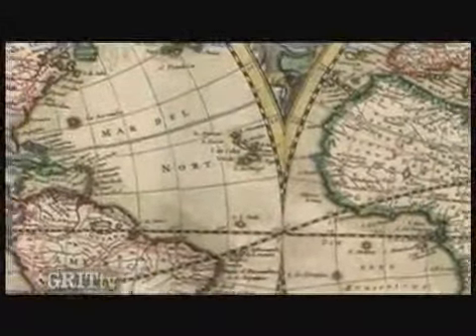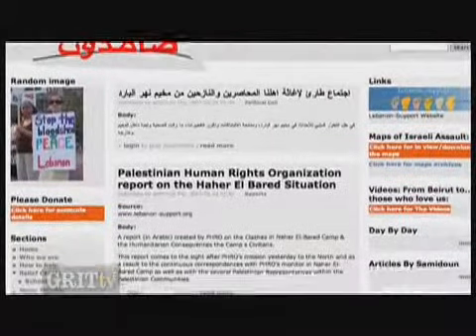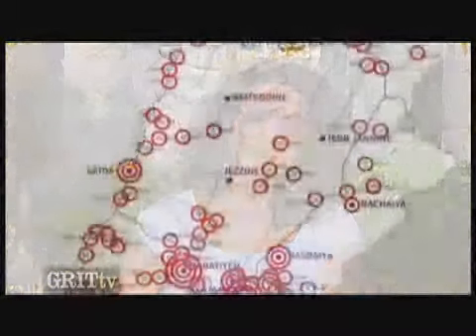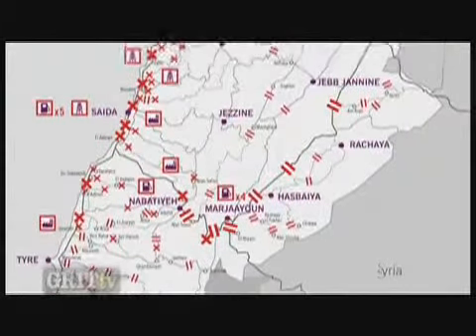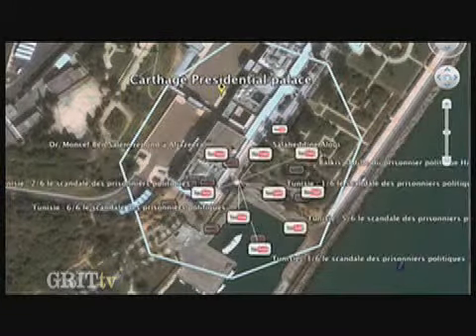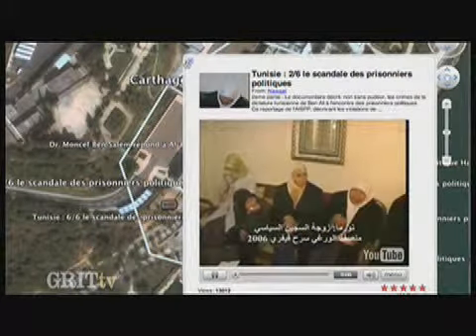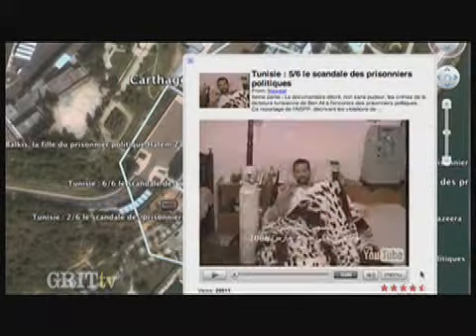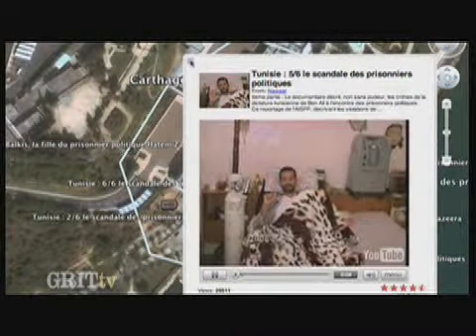Tactical Technology Collective: Visualize Your Message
This video explains how visual representations of information and data can broaden the reach of "information activism" across language barriers. This is one video in a series of ten that explores how rights advocates around the world have used the internet and digital technologies to create positive change.